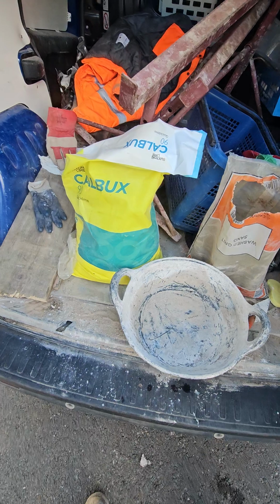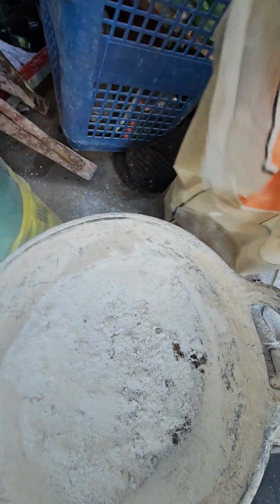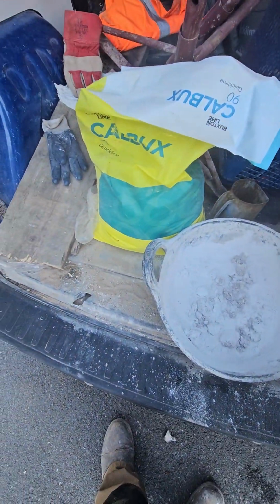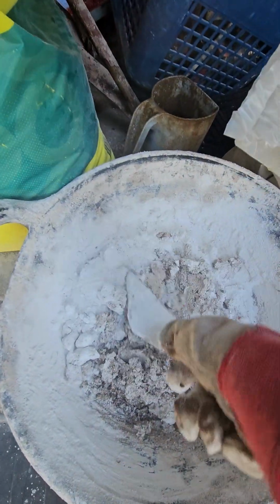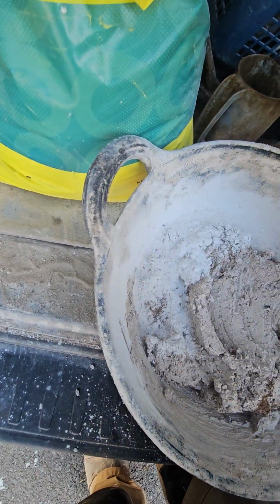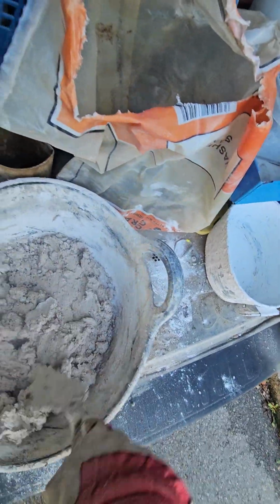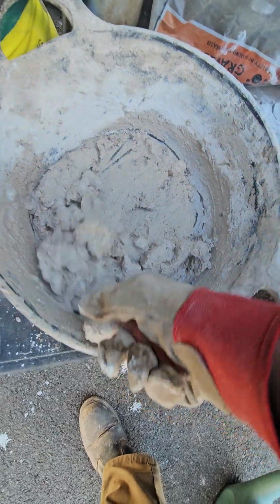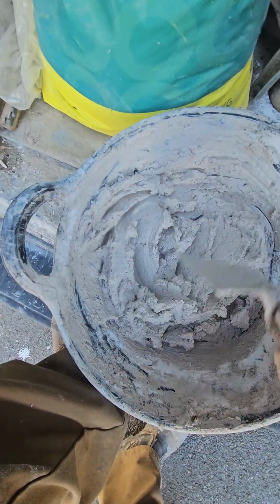How to mix hot lime mortar simple method ideal for beginners.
This is an example of a simple way to mix hot lime mortar. Ideal for beginners. The ratio is 1 lime to 1.5 washed sand.